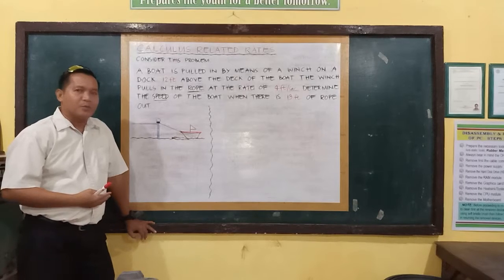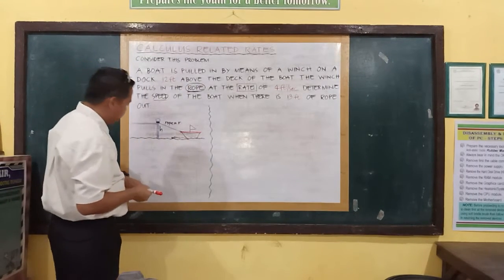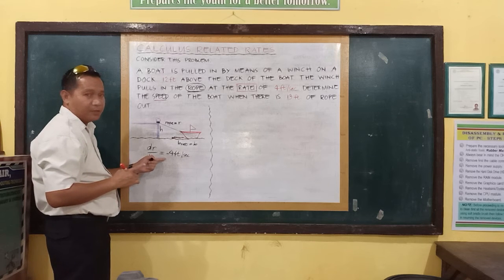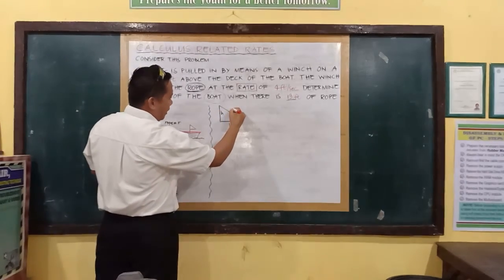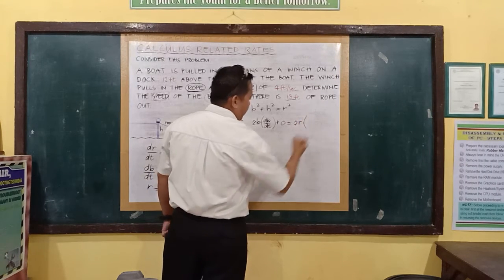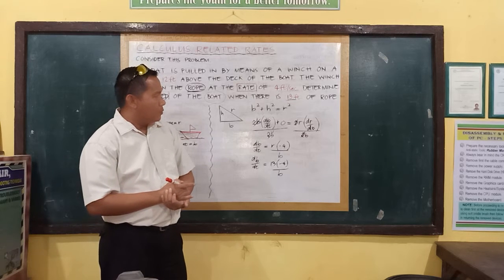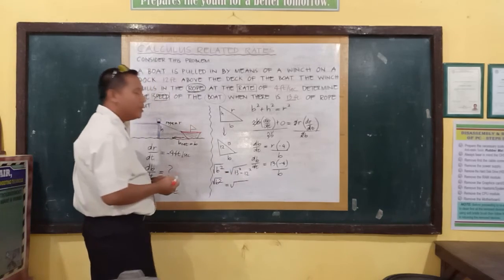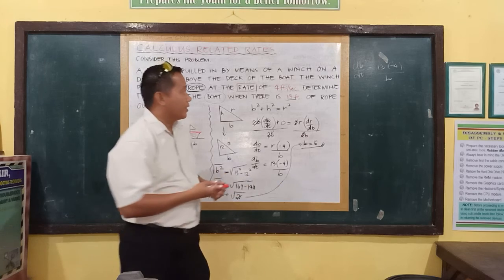CALCULUS RELATED RATES SIMPLIFIED